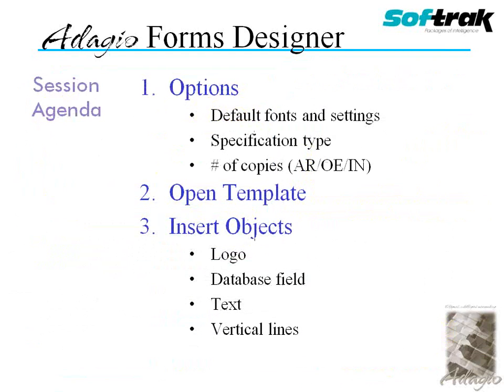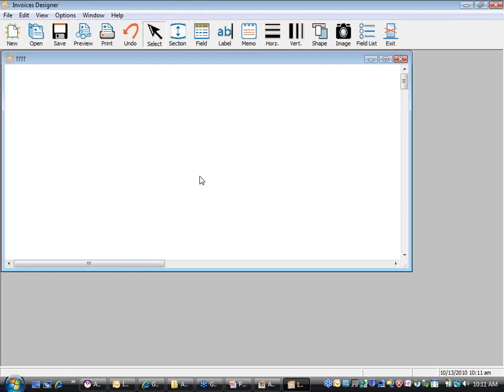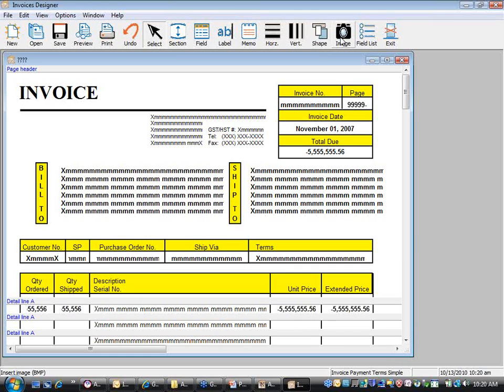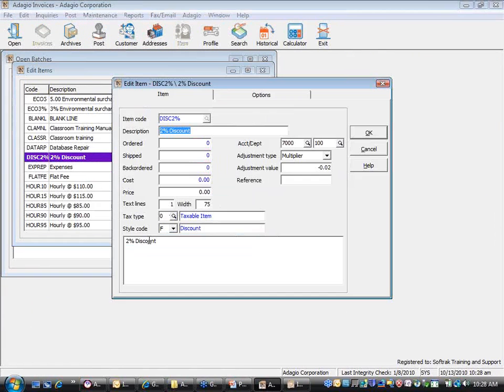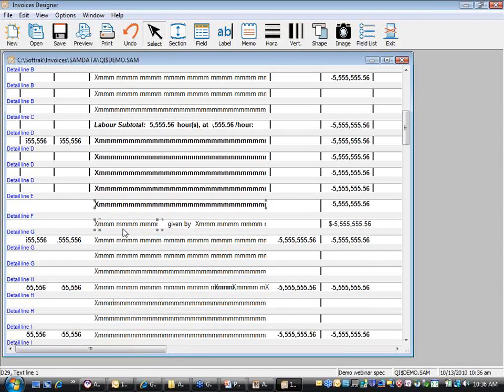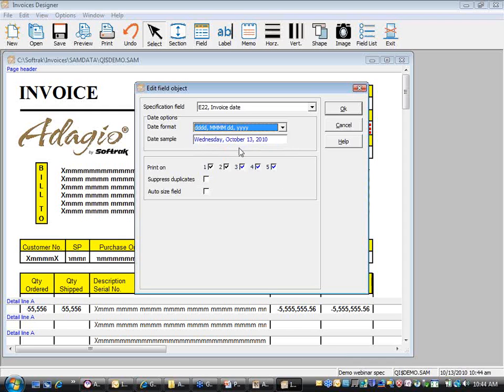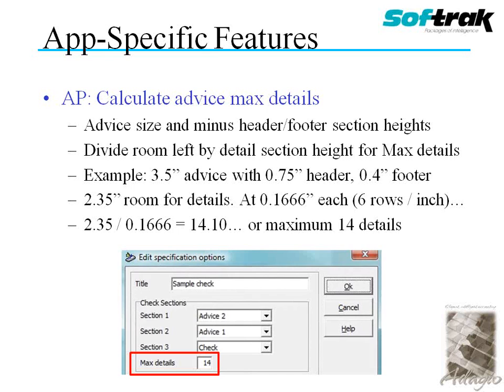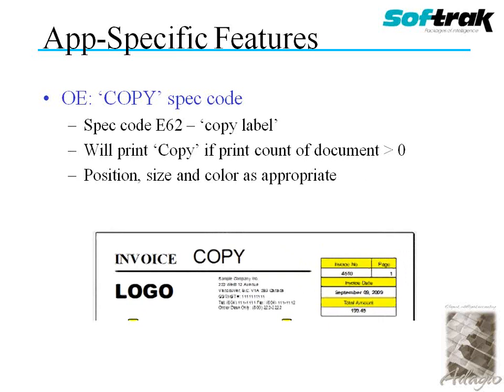Adagio Accounting INVOICE MODULE Forms Designer - EDWARD CHINMOOK - CONSULTANT